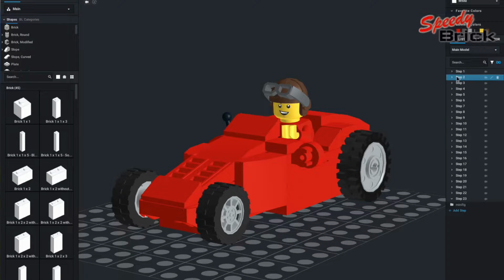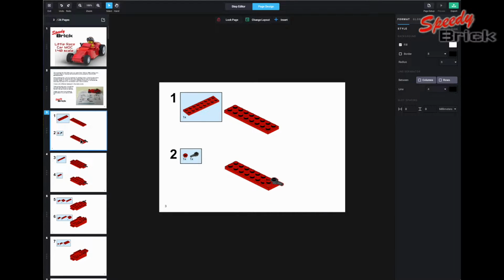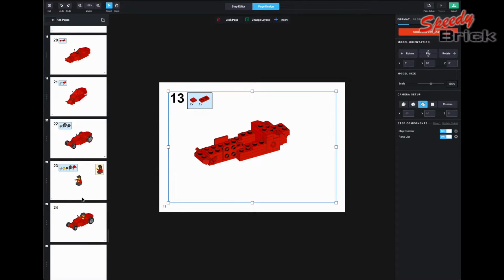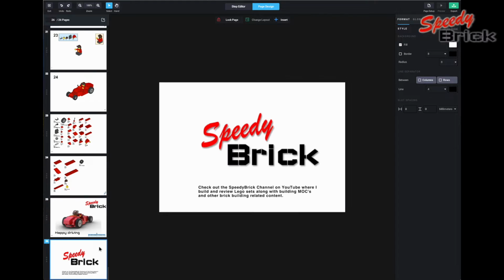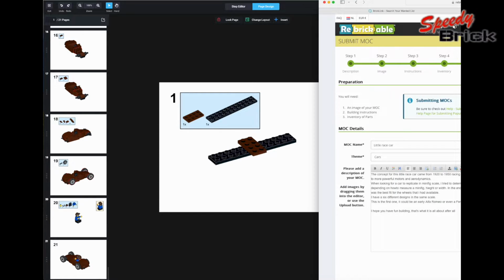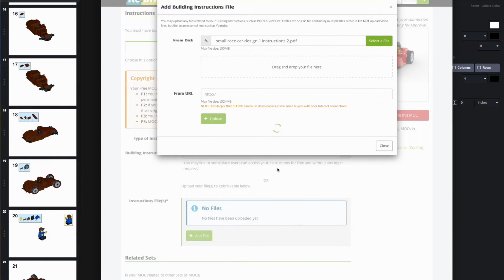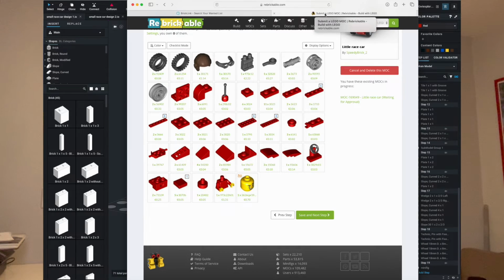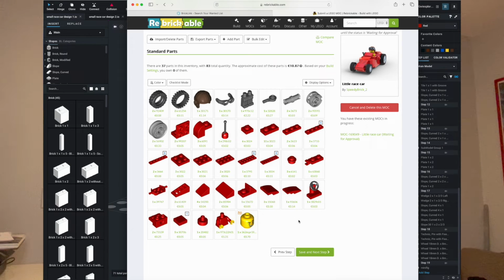Making instructions for Lego MOC using Lego Studio and submitting to Rebrickable.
After building with real bricks, I created this little racing car as a digital model using Lego Studio, I'm still learning to get the most of the software. The next step was to create the instructions and submit them to rebrickable so i can share the design and learn how their process works.
I am still busy with the instructions for the second car in the series, so will update the details with links to rebrickable once the approve the submissions.

Here is the link for the instructions, for the little red racing car.